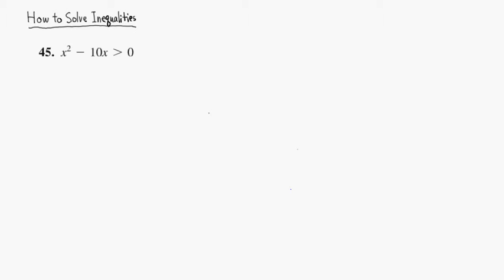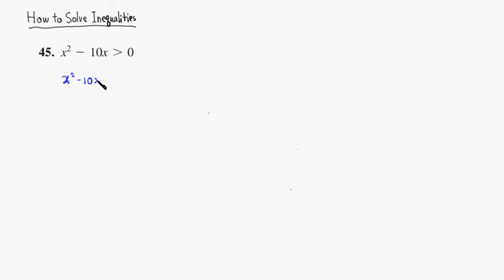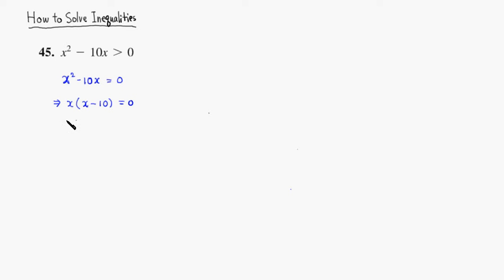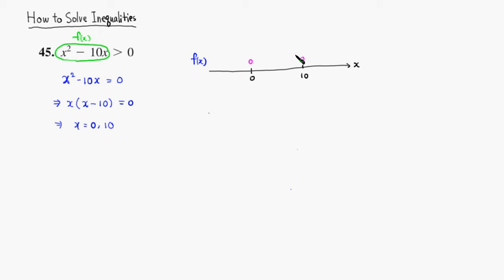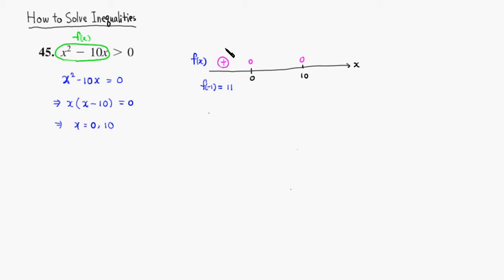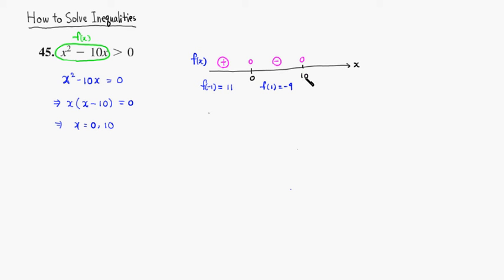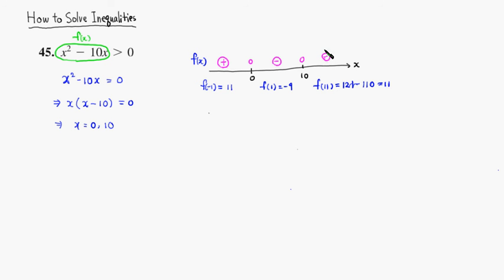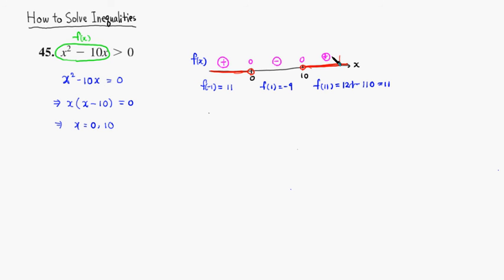MTH 108 1.3 #45 (Spring 2015)